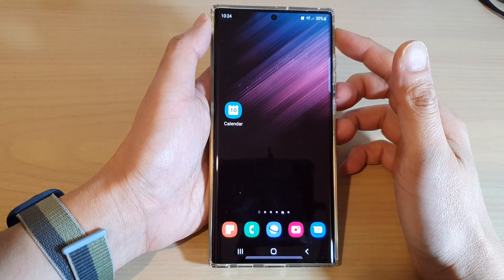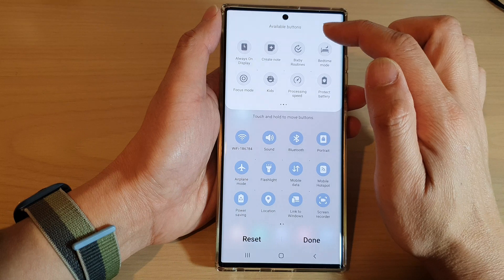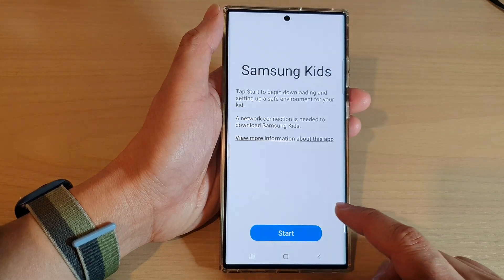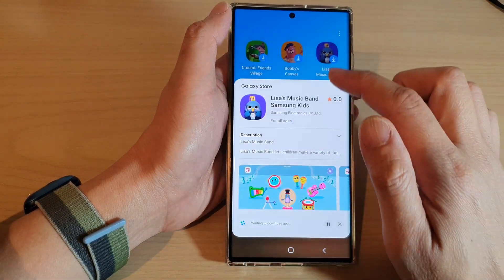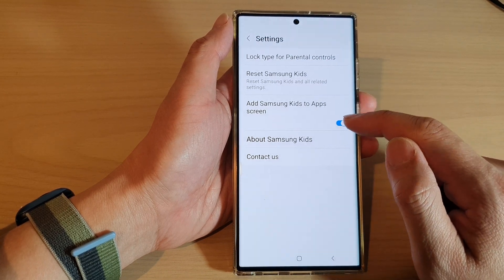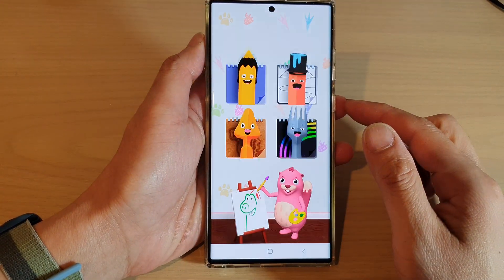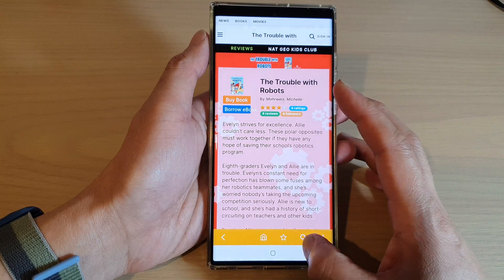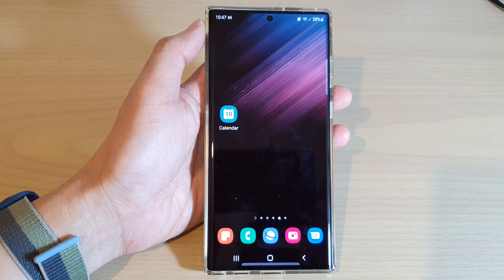Galaxy S22/S22+/Ultra: How to Setup Samsung Kids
Learn how you can setup Samsung Kids on the Samsung Galaxy S22 / S22+ / S22 Ultra.